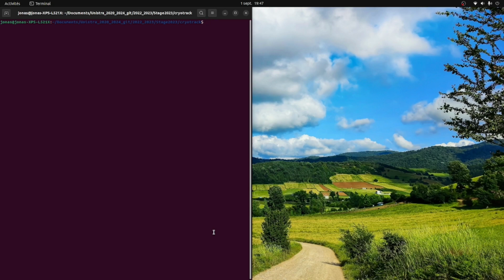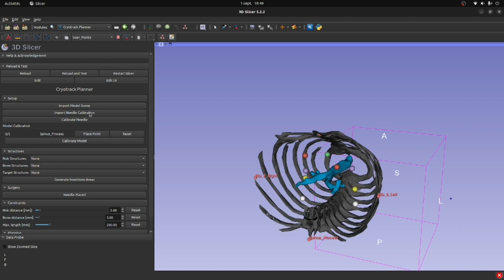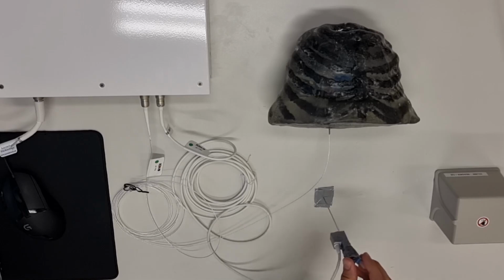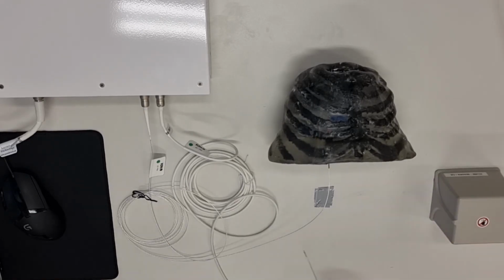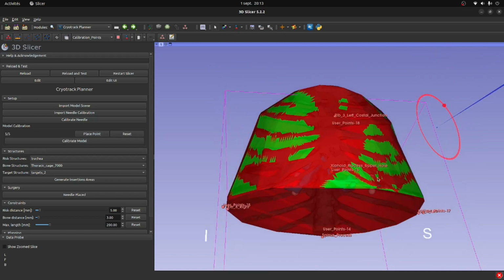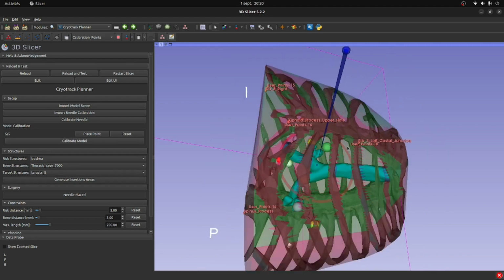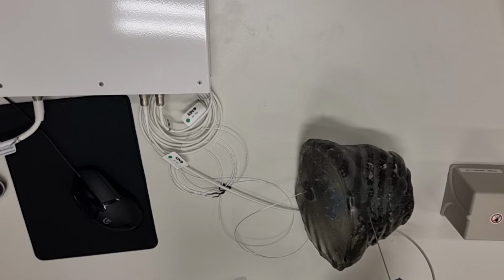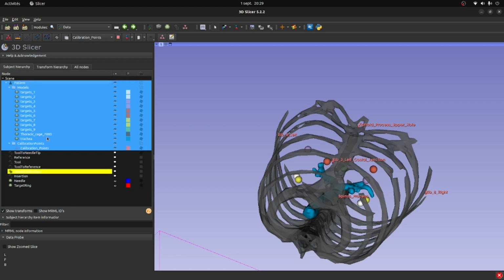CryoTrack Walkthrough : Sept 2023 Version